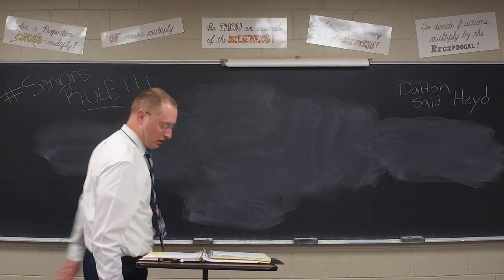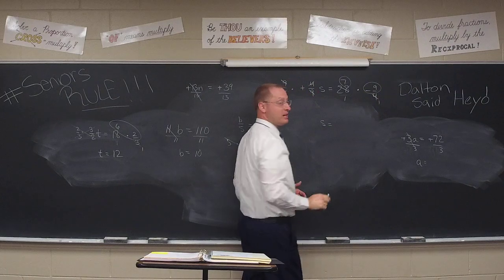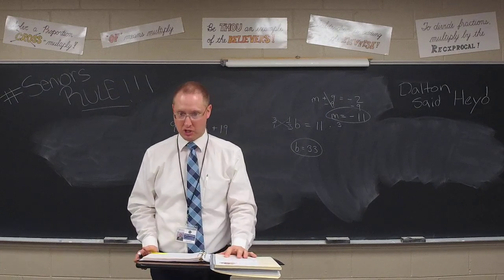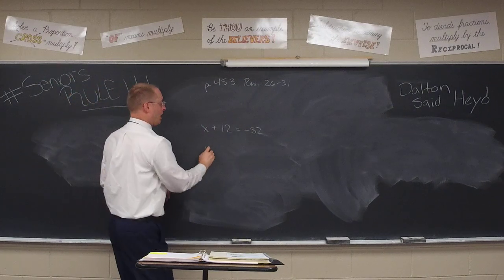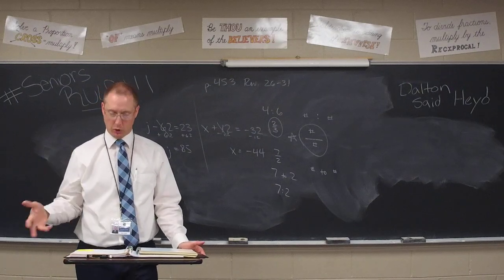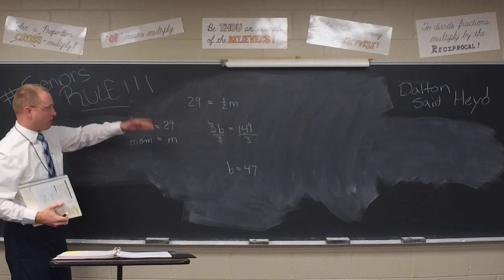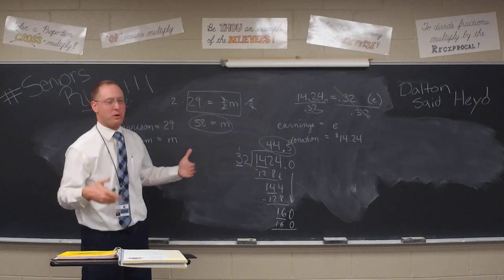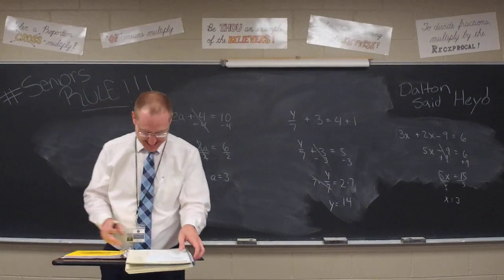Math 7 Lesson 167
solving equations in two steps